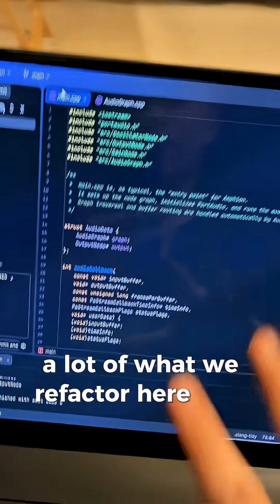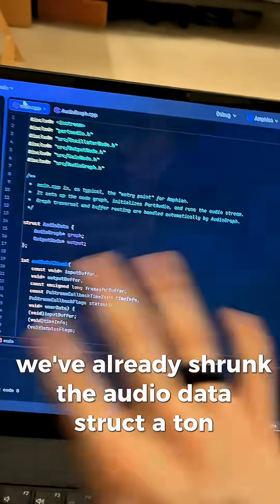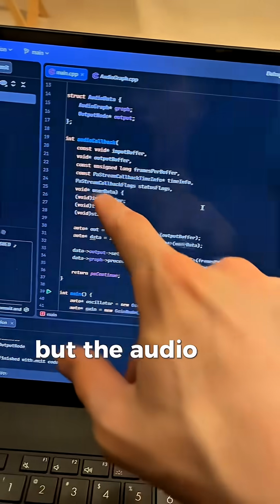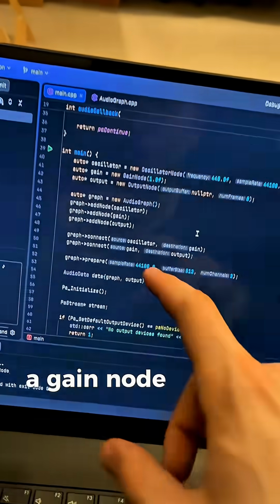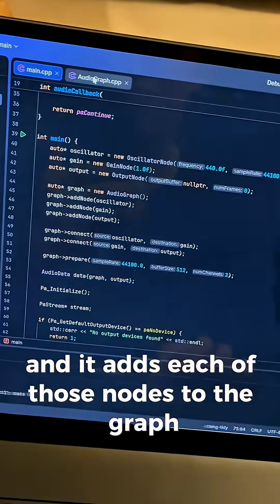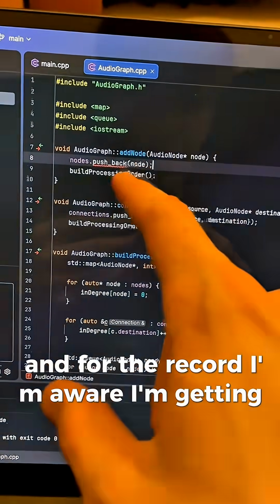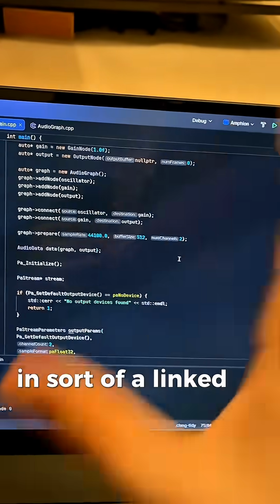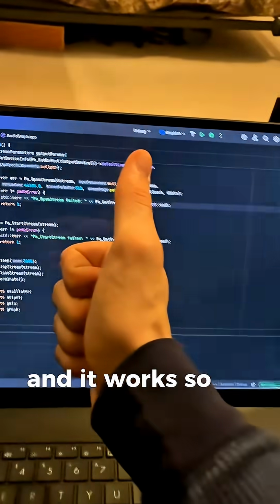Amphion update! | Graph class, node connections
Project on GitHub! Search for Ghostwire-Audio org on GitHub or simply the repo “Amphion”